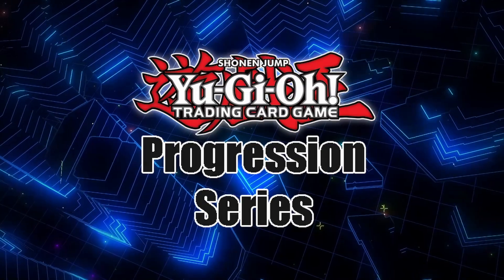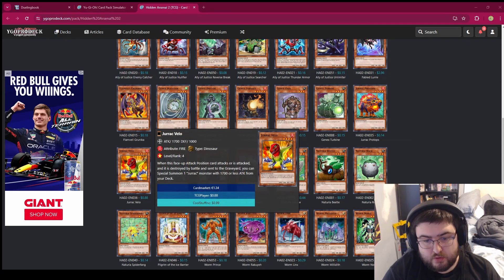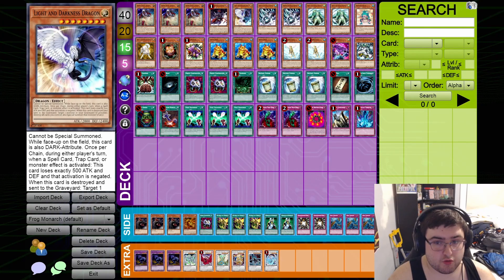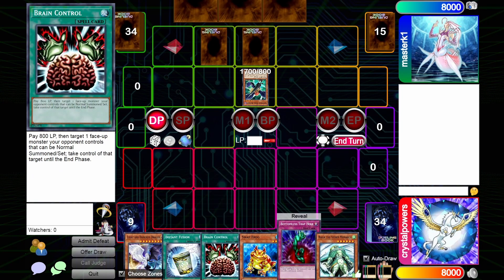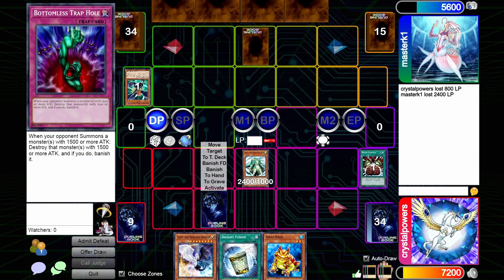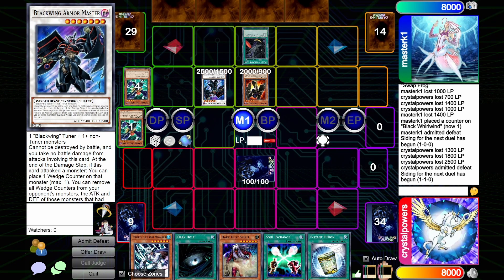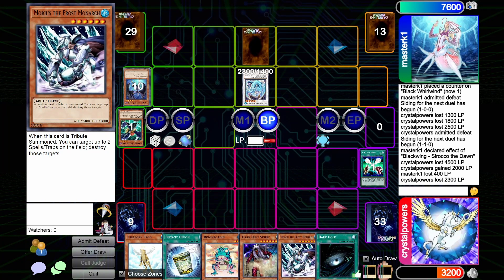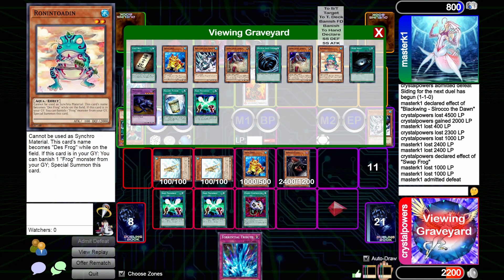Yugioh Progression Series Episode 48 - Hidden Arsenal 2